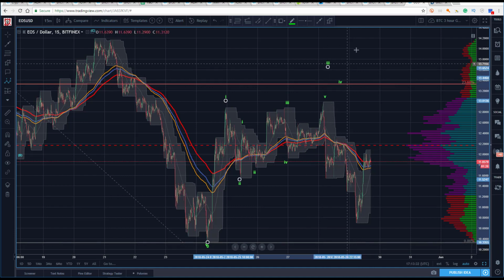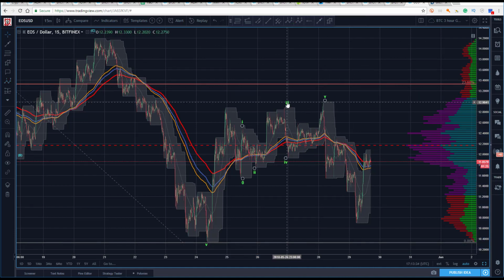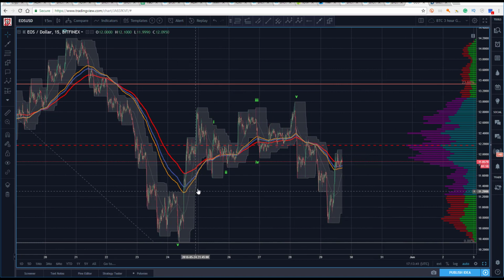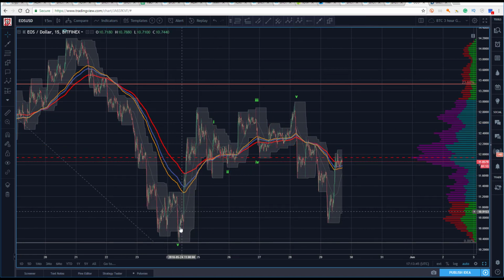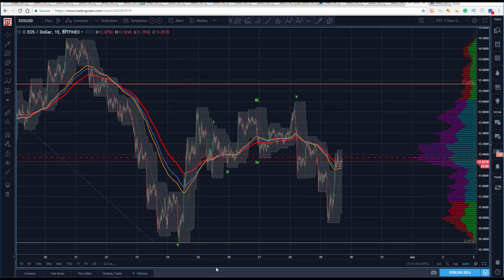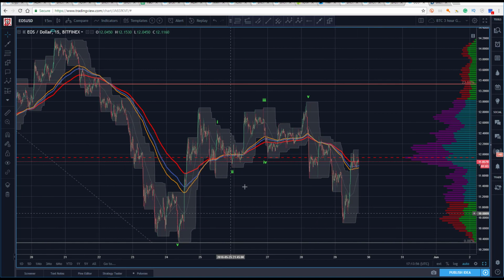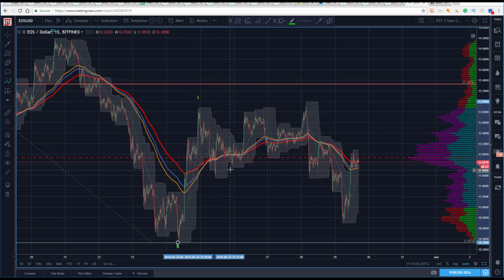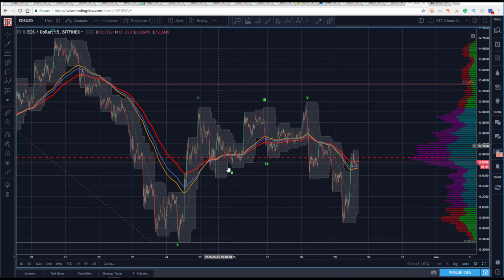EOS Technical Analysis (EOS/USD) : Stop it! [05/29/2018]